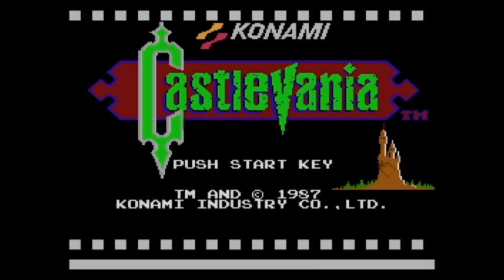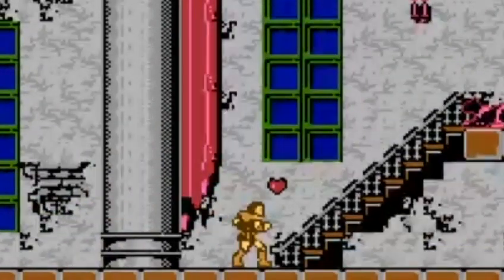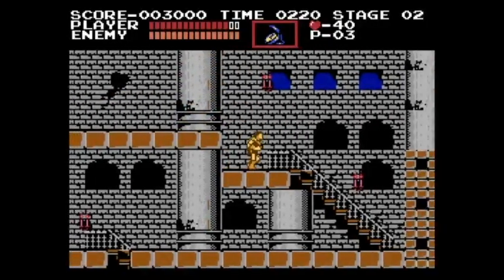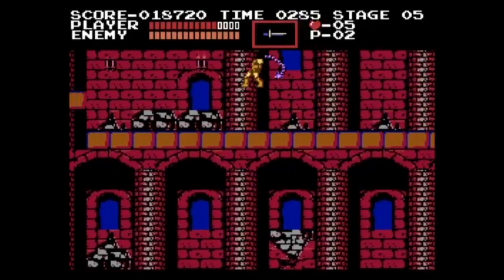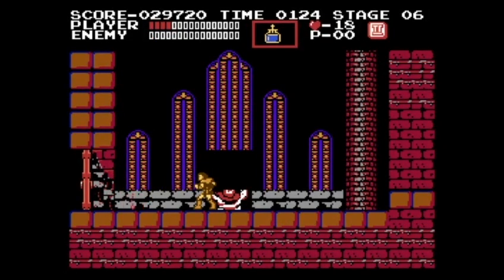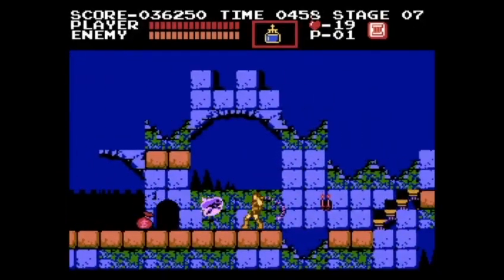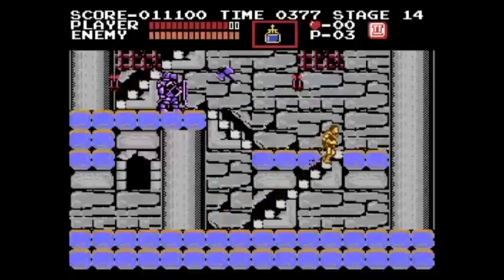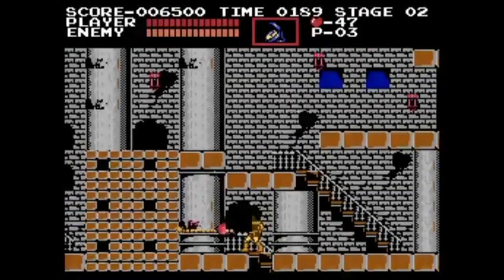Castlevania Review [ Castlevania Anniversary Collection ]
Do you like castles? Well you've come to the right place! Castlevania is home to the epic castle in gothic fantasy culture, Dracula's castle. Released in 1986, Castelvania on the NES kickstarted the series on a strong note. In this review, I explore how well the original game has held up even after all these years.

2023: year of the slime. You snooze, you ooze!
~Teddy Kong 2023

Want to see what's on my backlog? Backloggery